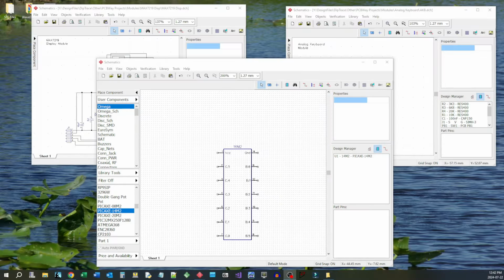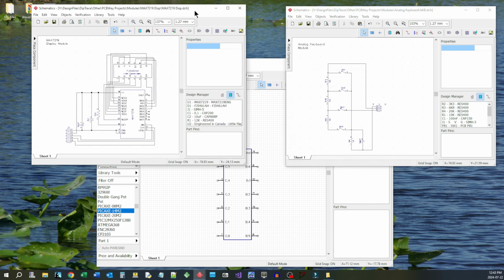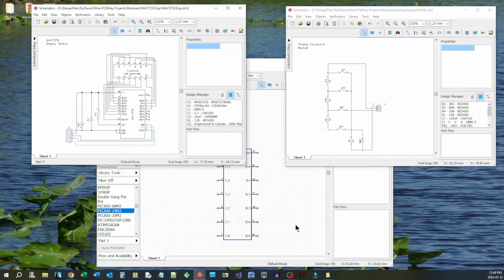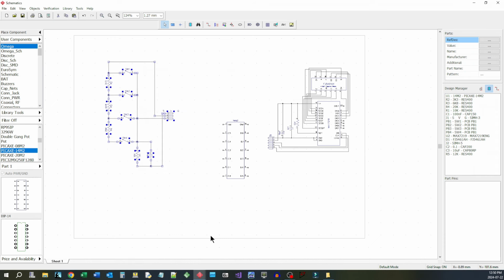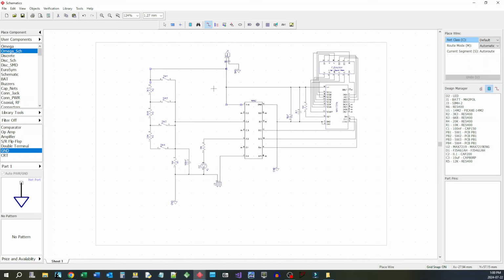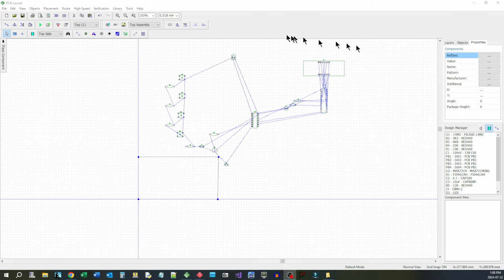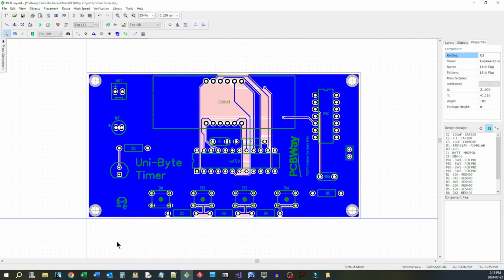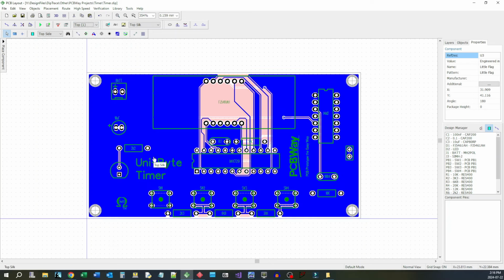Uni-Byte 0203 - VETERINARY Dry Eyes Treatment TIMER - Modular Design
In tis video as an example of modular design, we're going to use our recently designed and proven display and keyboard modules to design an programmable timer for the administration of veterinary dry eyes treatment for the Reggie, the lab lab.